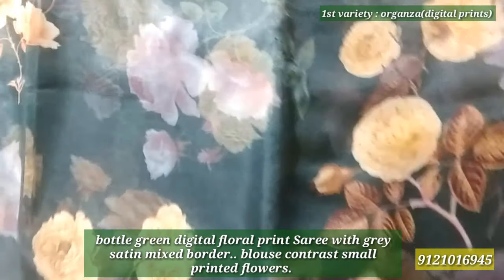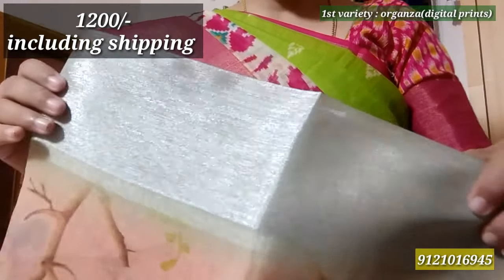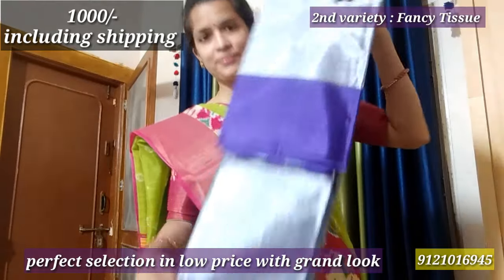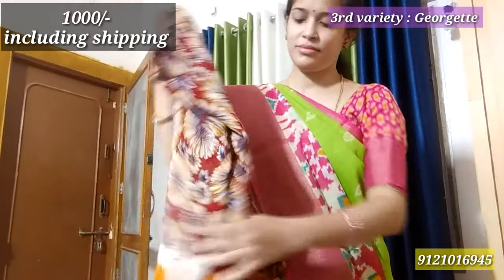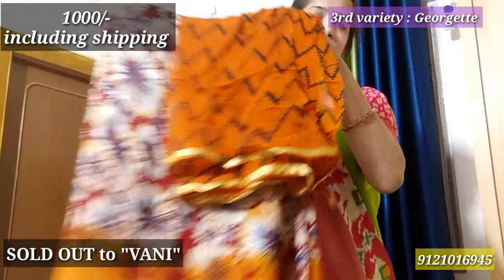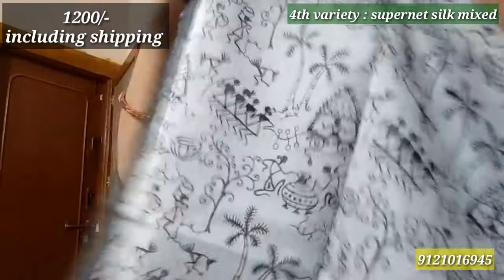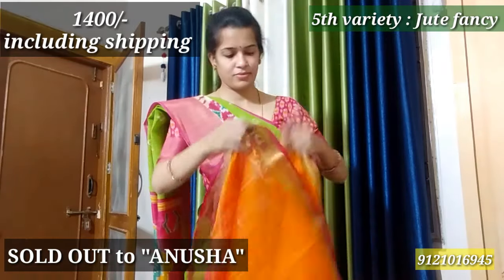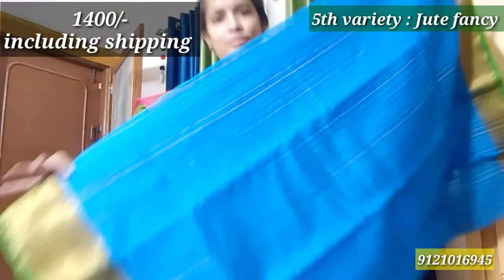Sarees for ladies, girls # digital print organza 😍👍# fancy collections .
Hi friends..
It's me Sailaja.
Here in this video I am providing few varieties of Sarees with reasonable price ..digital print organza, supernet, Georgette, jute fancy, tissue fancy collections.. U can purchase contacting ... New varieties every week...